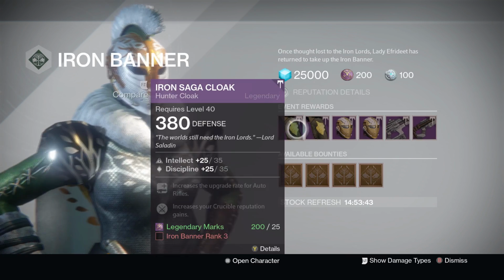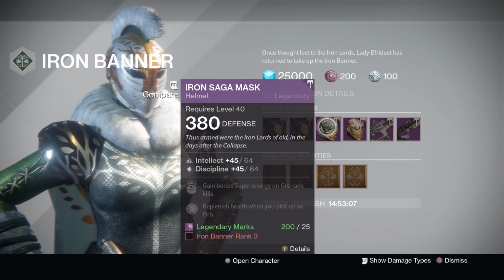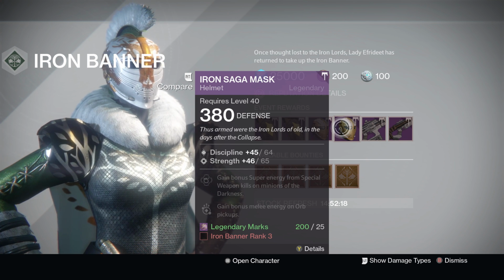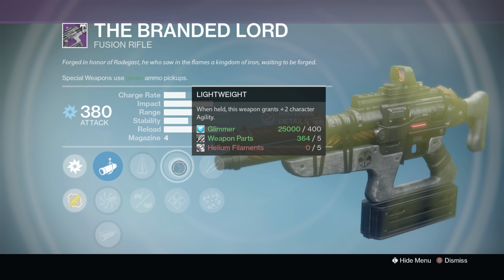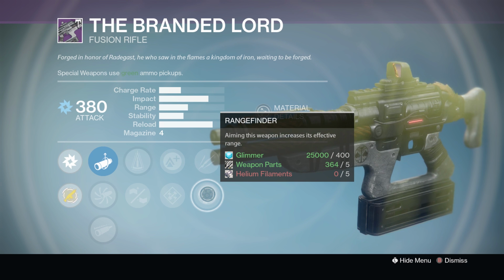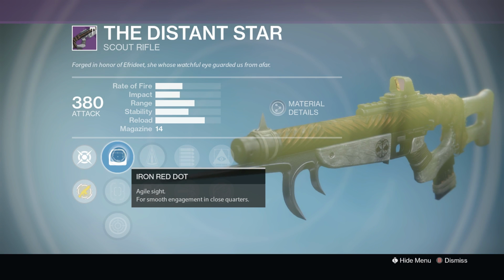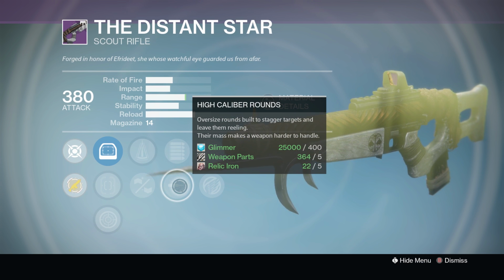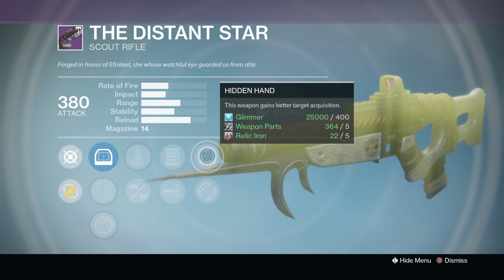Destiny: Iron Banner Rolls! 6/6/17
Content Creator: WrightWayGaming!

Iron Banner is BACK!